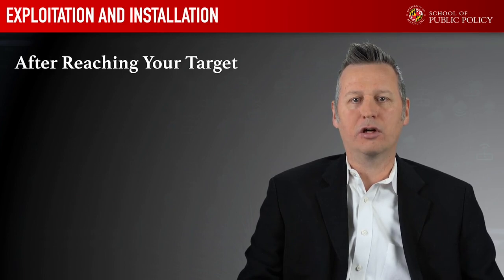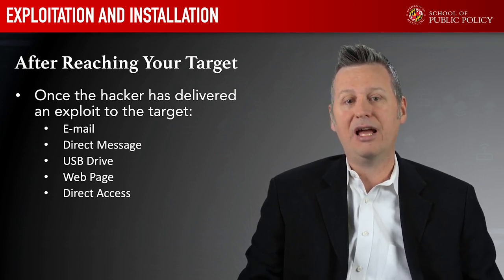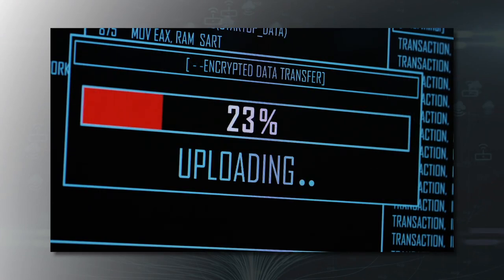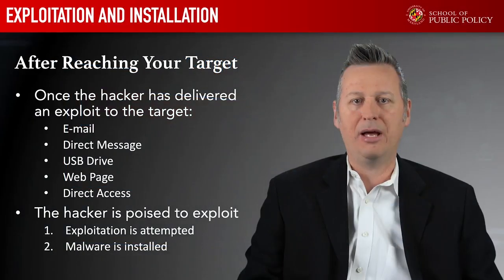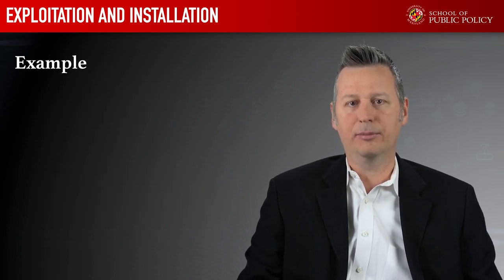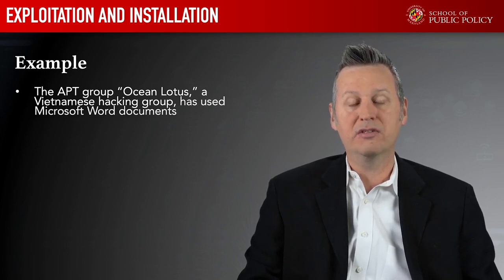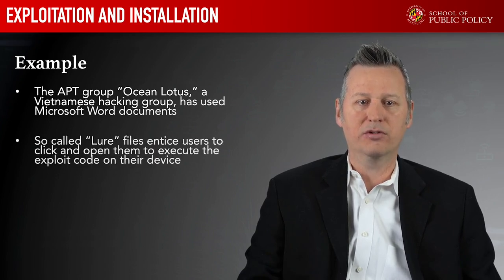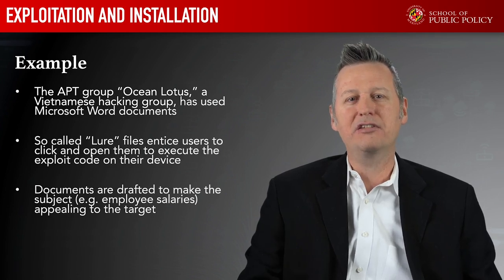Cyber Security Exploitation and Installation | Lecture 30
Cybersecurity Internet Governance
Cyber Threats#Cyber Attacks
Data Protection#Online Security
Digital Safety#Cyber Law